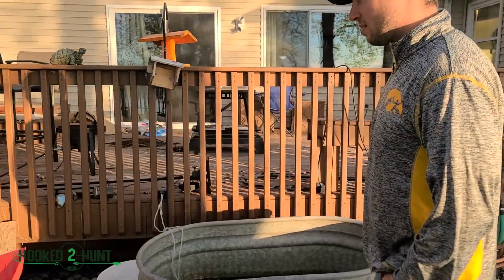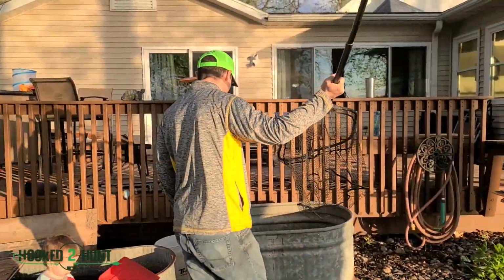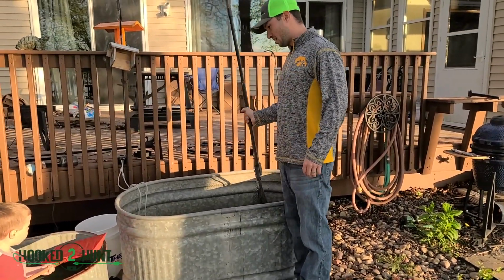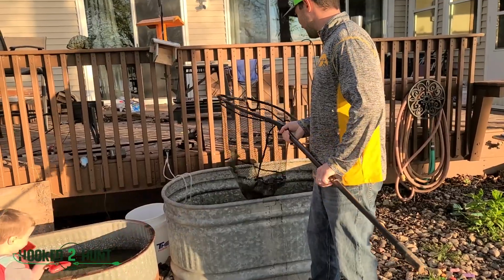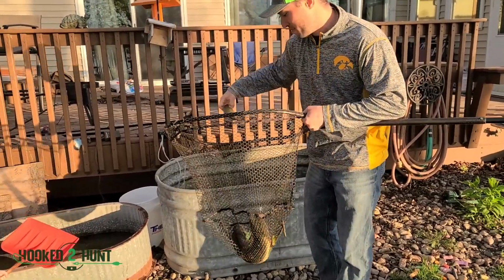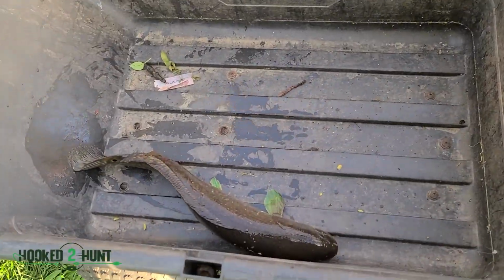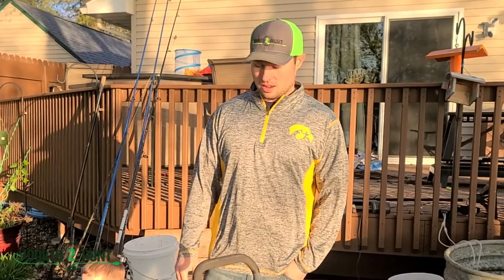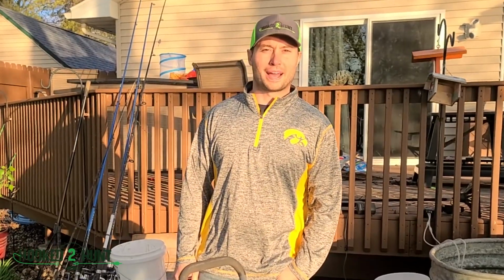Secret Catfish Bait: Hooked2Hunt's Big Secret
This video gives away what cut bait no one realizes is gold when landing catfish and northern pike. Bottom rig fish it or float it. Fish can't resist this fatty meat.